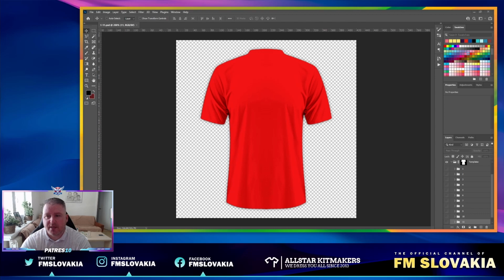FC'12 Tutorial | Chose your own tutorial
"If you don't like this video, you can still make fun of my english commentary 😜"

We continue with our tutorials about kitmaking. Patres10, the FM Slovakia owner, gives you the chance to choose what type of tutorial you would like to see. So leave a comment belowe.

Thank you very much for your support. It really wouldn't be possible without you. We will be extremely happy if you give us a "Like" on the video, click on the subscription and, best of all, on the bell, so that you never miss a new episode again.